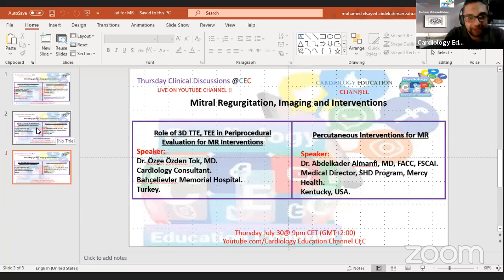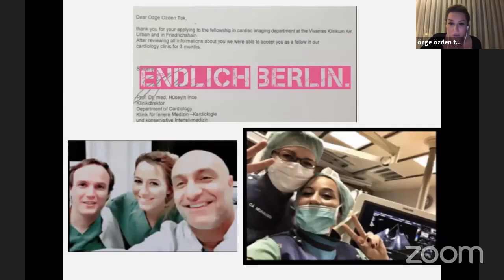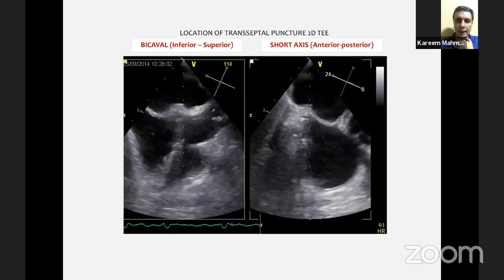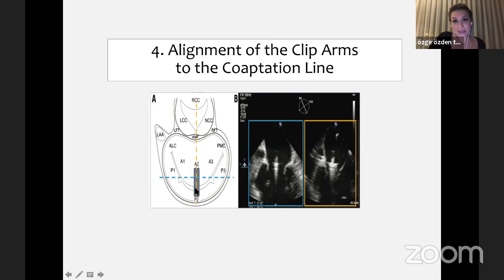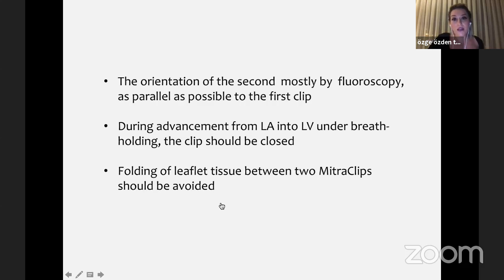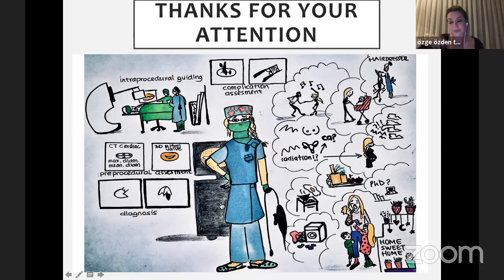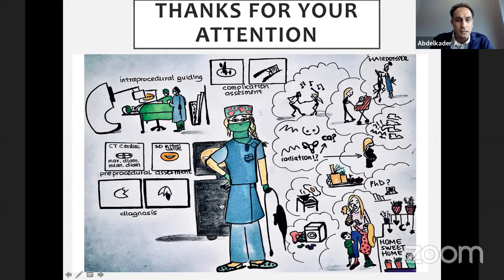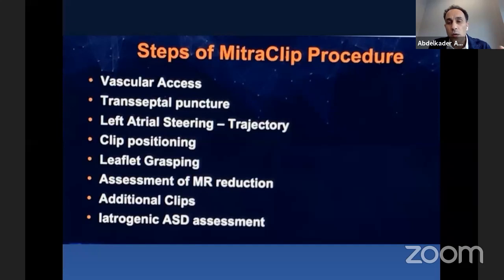VHD@CEC, MR imaging and interventions